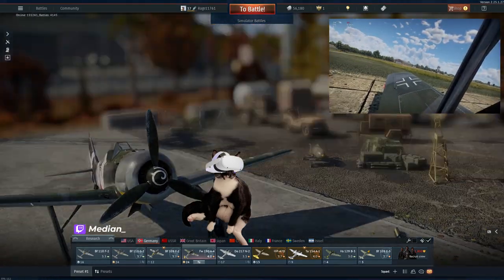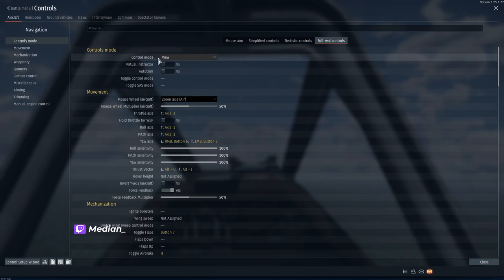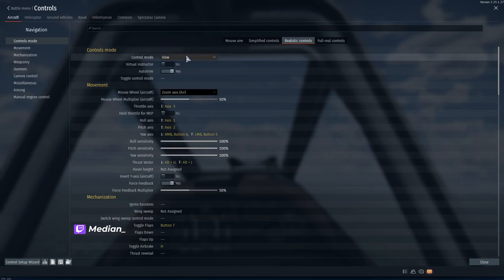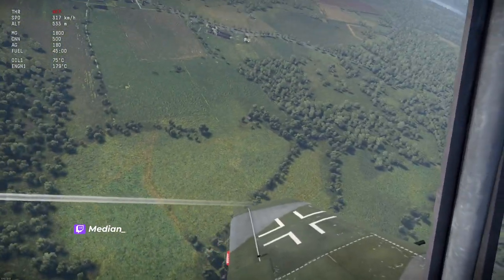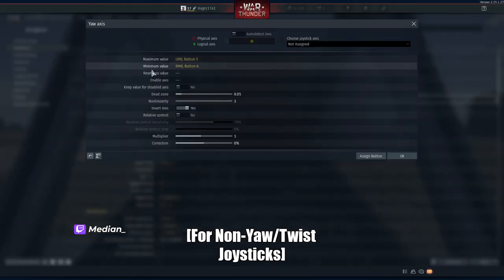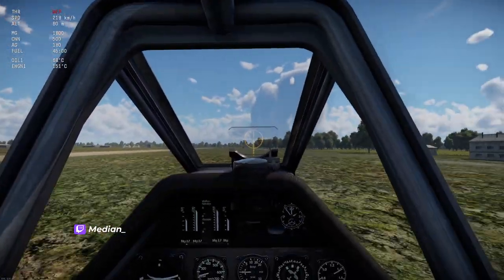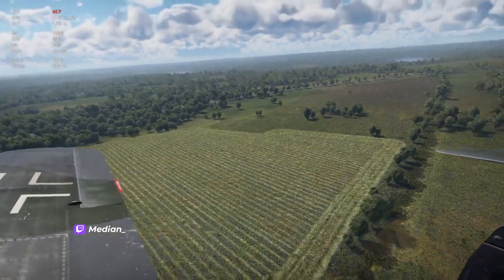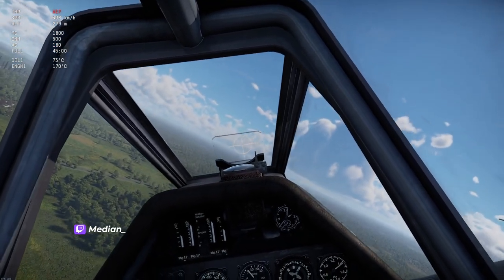How To Play SIM War Thunder w/o Track IR or VR | Single Joystick Setup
This video shows how you can use your mouse with your left hand to look around in Simulation War Thunder.

I also use left and right click as yaw since my joystick's twist malfunctioned.